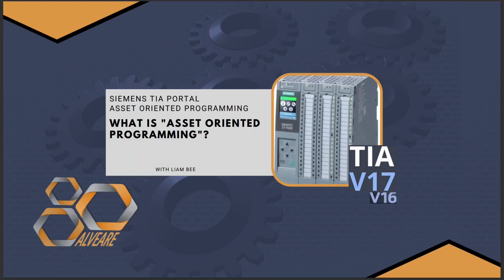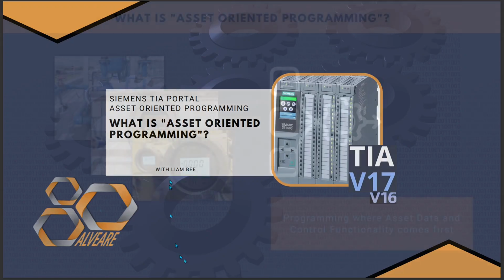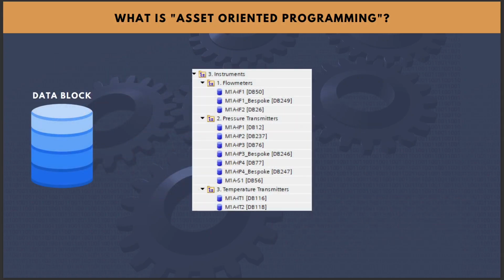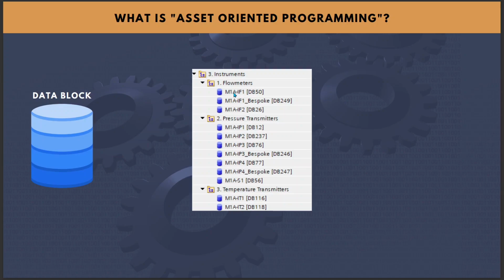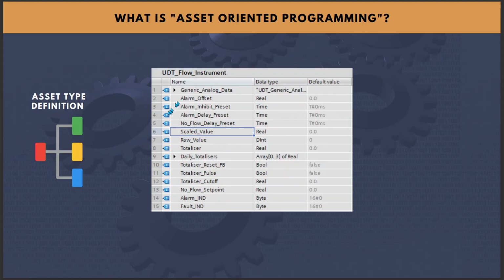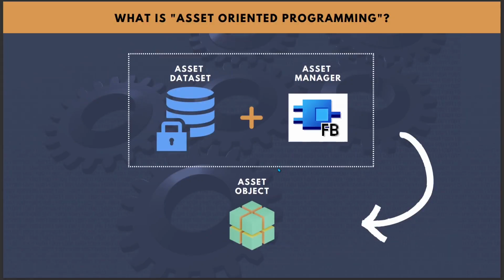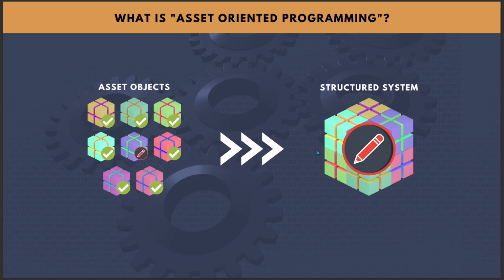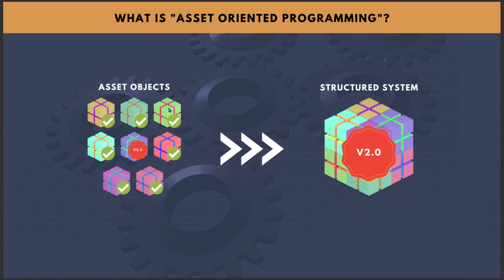Siemens TIA Portal – Asset Oriented Programming - Course Introduction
Welcome to the course on Siemens TIA Portal asset oriented programming. This introduction explains what the course is designed to teach and how it is structured.

The course starts from the very basics, assuming no prior knowledge of structures, UDTs, or asset oriented programming. It is designed to guide you step by step through the concepts and into building your first structured project using this approach.

Each section of the course is split into theory and practical application. Concepts are first explained using diagrams and discussion, then applied directly in TIA Portal so you can see how the ideas translate into real code and real projects.

The lesson introduces the core idea of asset oriented programming. Each physical asset has its own standardized data set and an associated management function block. A UDT defines the data for the asset, and a dedicated asset manager function block uses that data to ensure consistent behavior across all assets of the same type.

Examples are shown using flow meters, pressure transmitters, and temperature transmitters. Each asset has its own data block that contains a UDT for that asset type. Where needed, bespoke data is added alongside the standard data without affecting other assets.

The relationship between data blocks, UDTs, and asset manager function blocks is explained, showing how these combine to form an asset object. Multiple asset objects can then be brought together to create a structured system that can be tested, versioned, and reused.

The lesson finishes by explaining the end goal of this approach. By building and signing off reusable asset objects, you can create a library of proven components that can be dropped into future projects, connected to IO, and used with confidence.